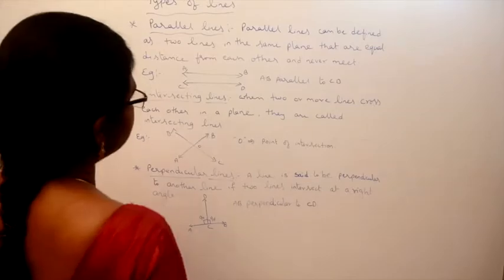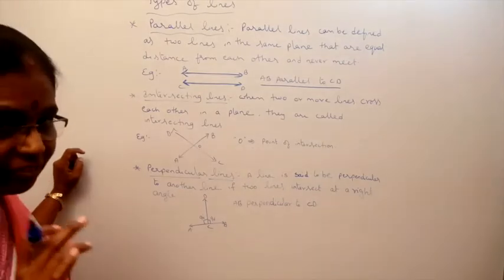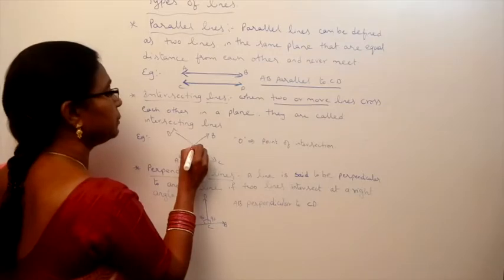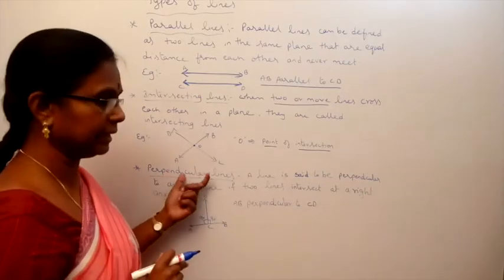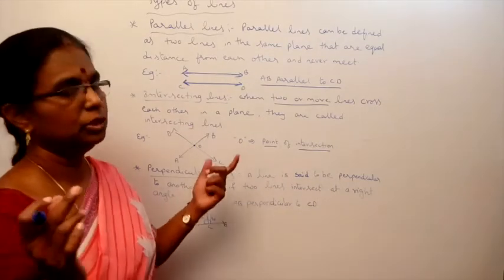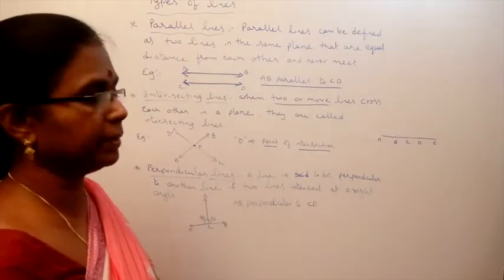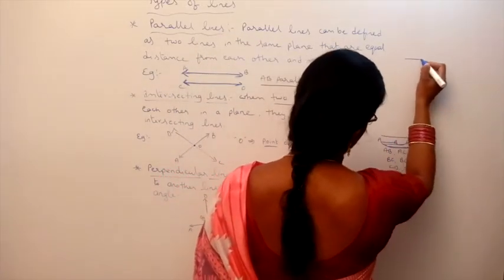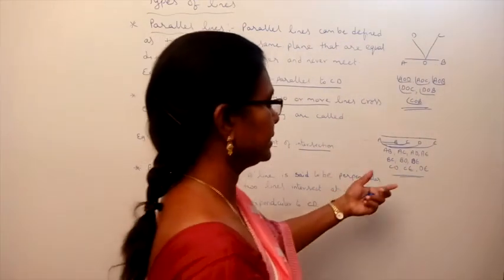Lines and angles - parallel lines , intersecting lines - perpendicular lines - class 7